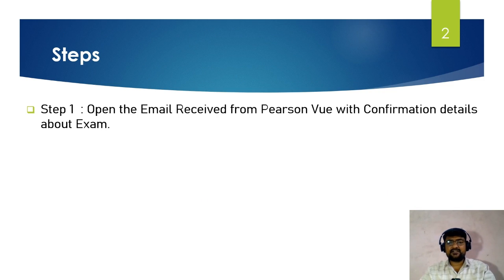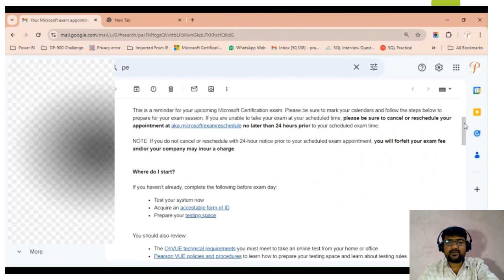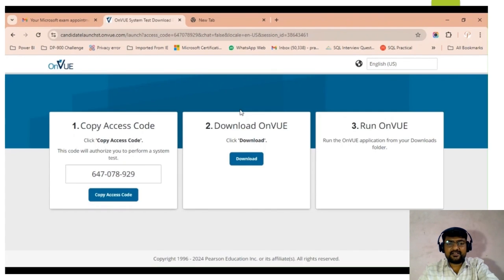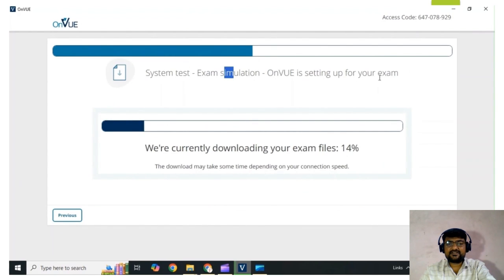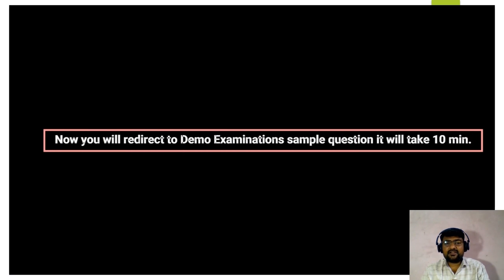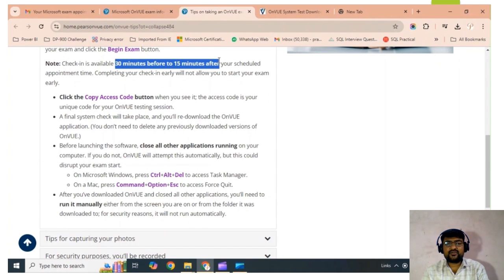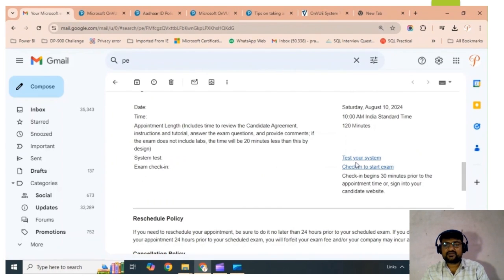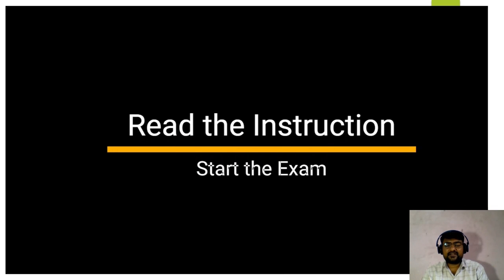How To Give Microsoft Certified Exam On Pearson VUE | Online Proctored Exam at Home | Vue App Tips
How To Give Microsoft Certified Exam Pearson Vue | Online Proctored Exam Tips | Pearson Vue (OnVue App)
How To Give Microsoft Certified Exam ON Pearson Vue
MS Certification at Home | Online Proctored Exam Tips | Pearson Vue (OnVue App)

Steps 1: Open the Email Received from Pearson Vue with Confirmation details about Exam.
Steps 2 : Read the all Instructions and Important tips
Steps 3 : Download and Install the OnVUE.exe file on your System
Steps 4: Configure the OnVUE and Complete the System Test

Steps 5: Before the Test Day – Check
1. Run System Test
2. Get Your Space ready
3. View ID Requirement.
Step 6: On Exam Days
1. Open Email – Click on Check in to start exam
Or Login Microsoft Account  Profile - credentials - Certification - Upcoming Exam
2. Redirect to OnVUE Application for Exam.
1.  Mobile Check -In 3 Options
Complete the 5 Steps Identification
i. Take photo Yourself.
ii. Provide ID Details
iii. Take Picture of yours Testing Space
Front Side View
Back Side View
Left Side View
Right Side View
2. Refresh and Exam Rules Instruction

3. Read the Instruction Start the Exam

How to give microsoft certification exam
process of microsoft certification exam
Do's & Don'ts for Microsoft Certification Exam